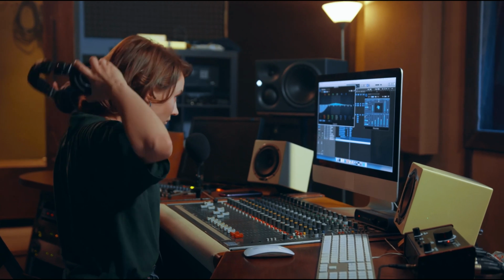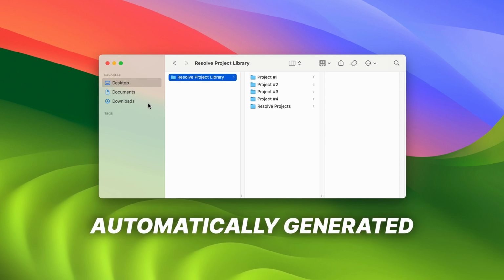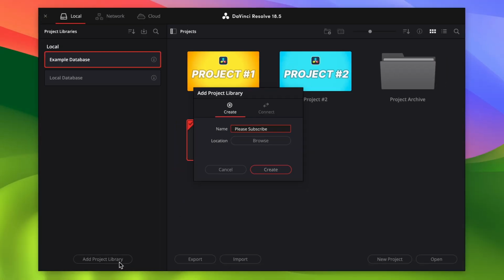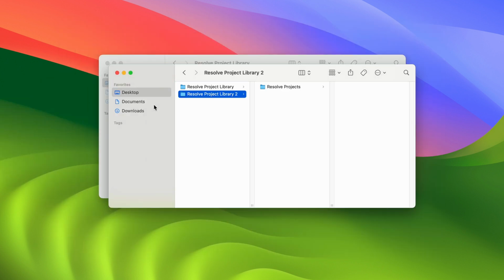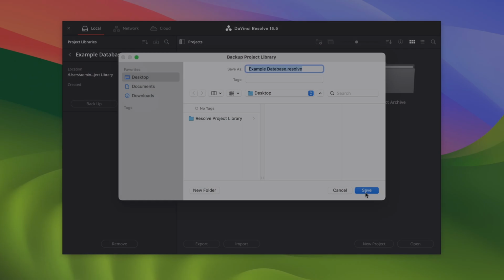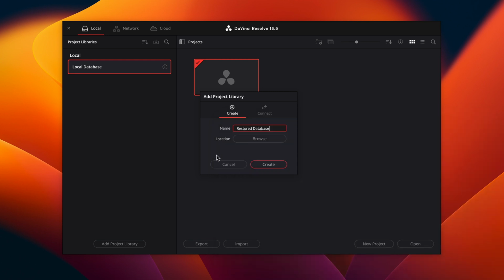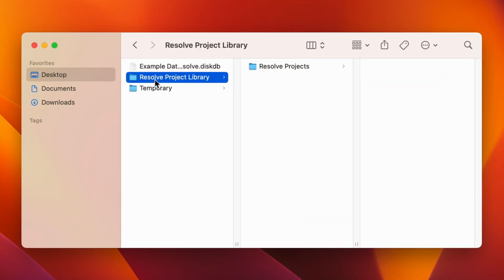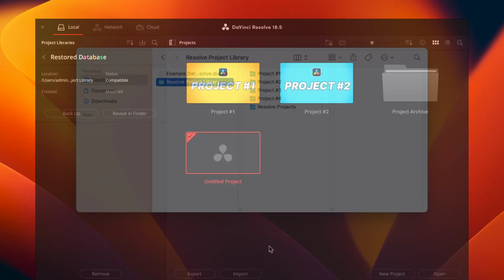How to Share or Backup a DATABASE in Davinci Resolve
A project library, or database, contains both your projects and everything your projects needs to run like butter. Saving your databases to one file can be a effortless way to easily save, backup, and share all of your projects. That's what today's Davinci Resolve tutorial covers.

👨‍💻 EQUIPMENT I OWN:
• Voice Over Microphone
• USB Audio Interface
• Editing Laptop
• External Hard Drive
• Backup Microphone